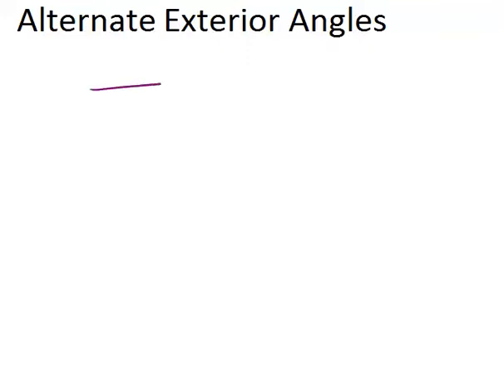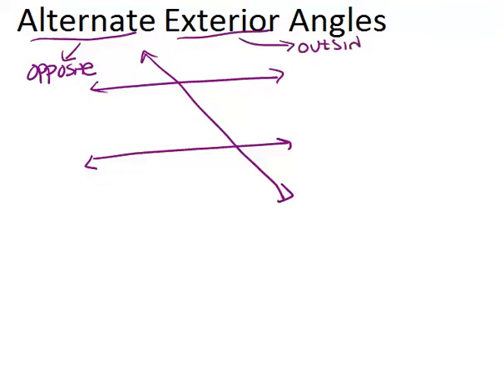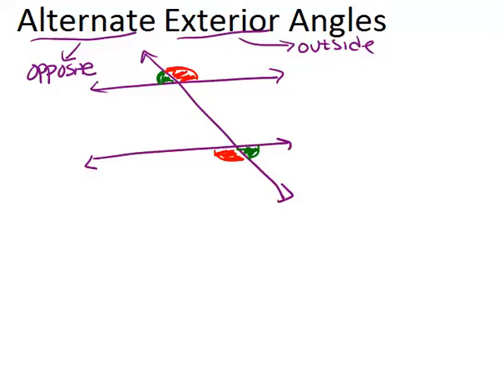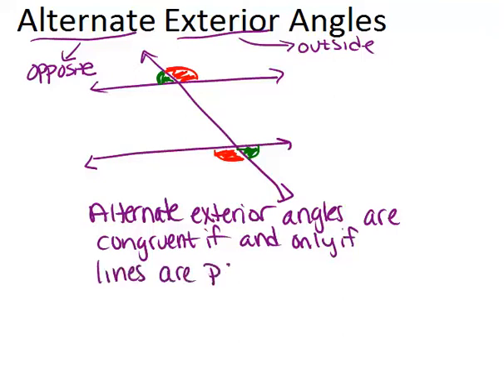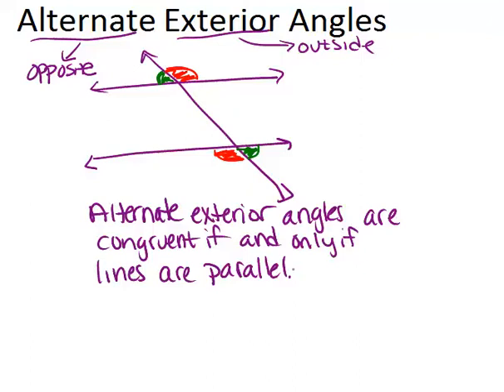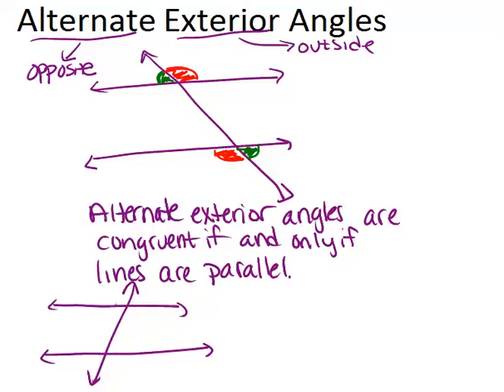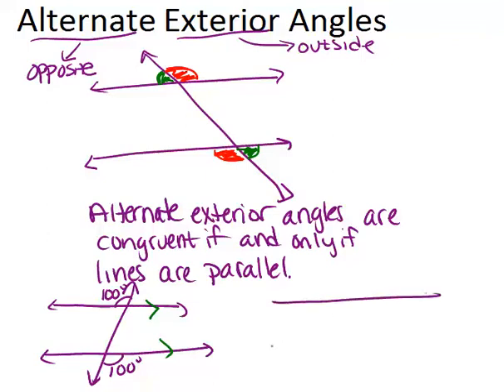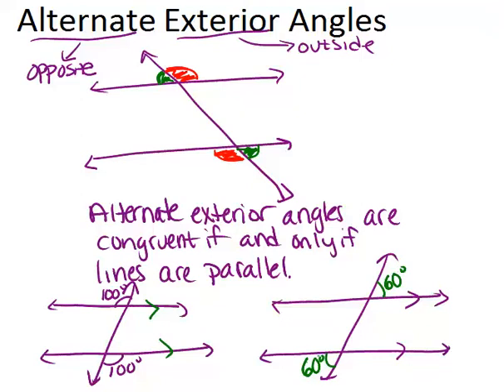Alternate Exterior Angles: Lesson (Geometry Concepts)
Here you'll learn what alternate exterior angles are and their relationship with parallel lines.

This video gives more detail about the mathematical principles presented in Alternate Exterior Angles.